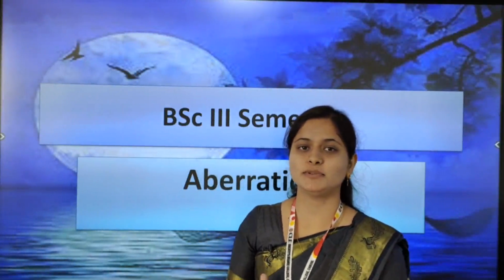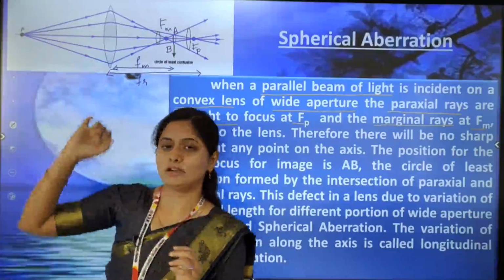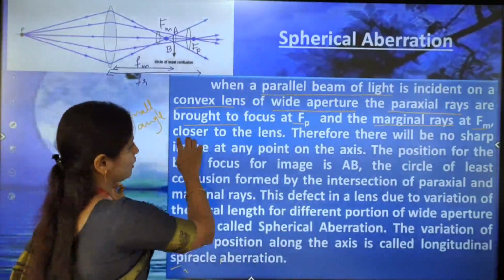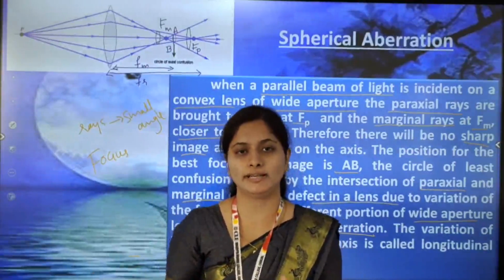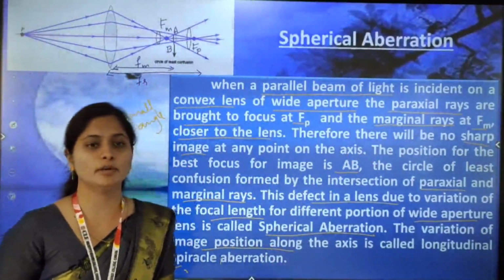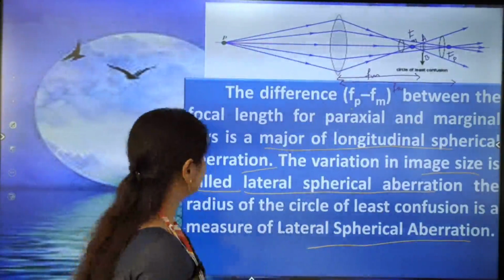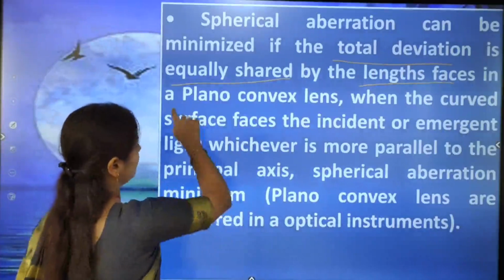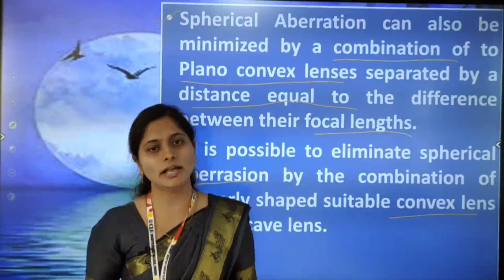B.Sc - III Sem. 'Spherical aberration'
By Miss Sameena M. Ghori